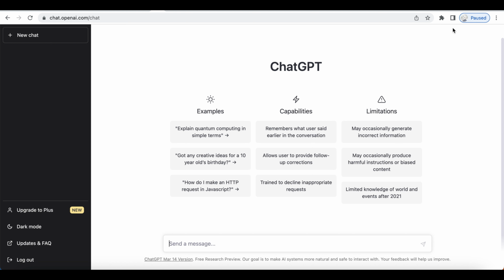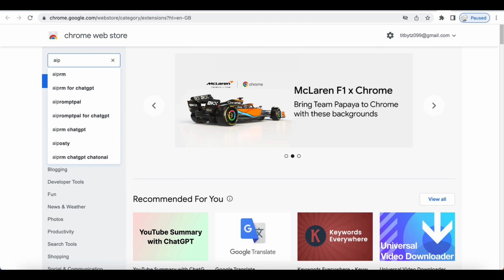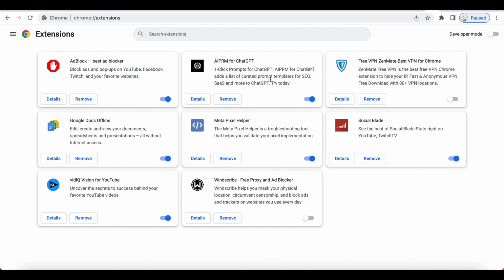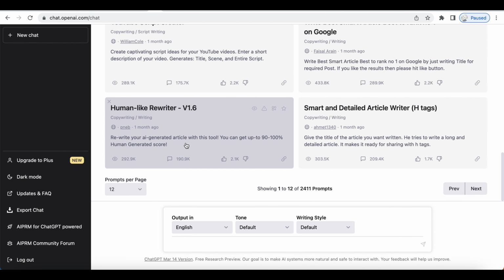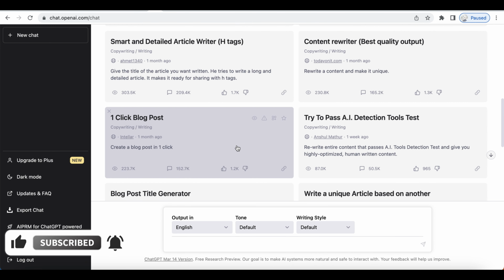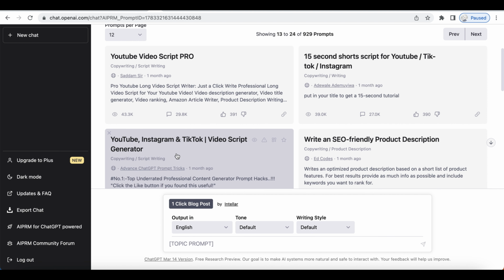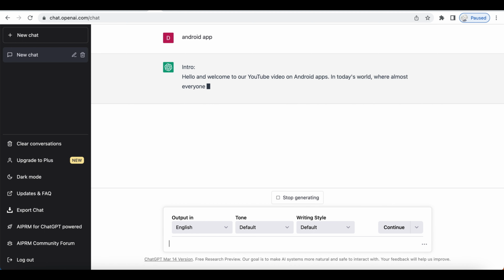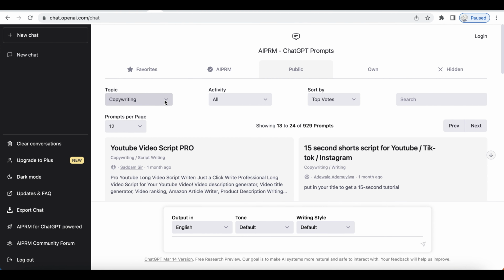ChatGPT Tutorial: Master ChatGPT In 3 Mins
This video will help you to master chatgpt and also make it easy to initiate some prompts. chatgpt can be a very great tool to use when you know how to use it very well.
Check the videos below to know more Ai tools that will help you.

Best A.i you need to try.